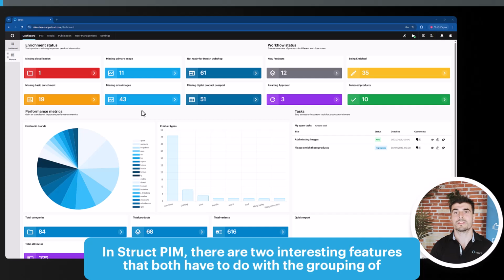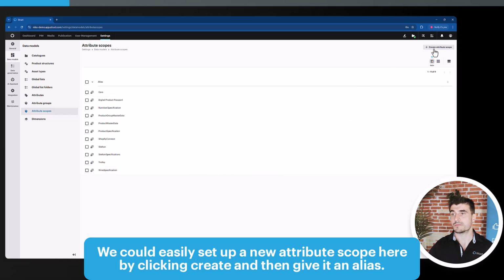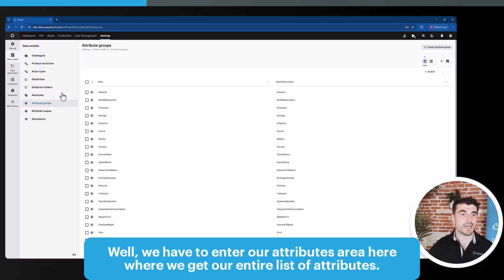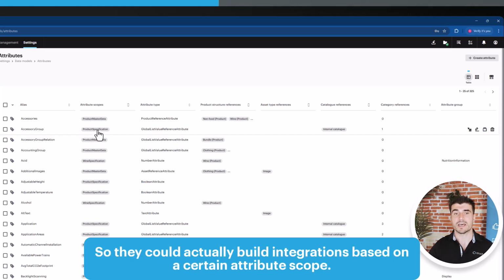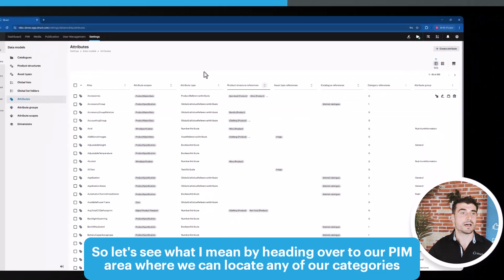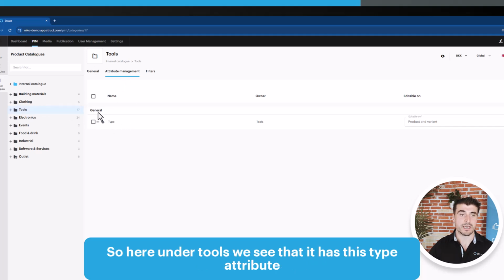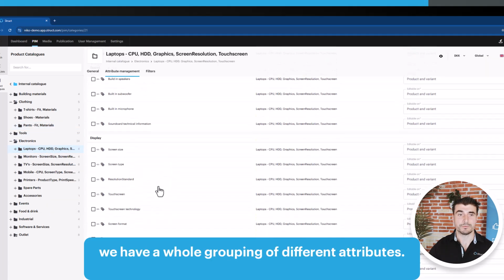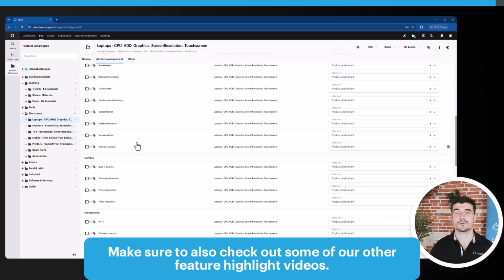Attribute scopes and attribute groups in Struct PIM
Dimensions & segments in Struct PIM
Bite-sized demo video
Attribute scopes and attribute groups both have to do with grouping of attributes. Watch this video to understand the difference.